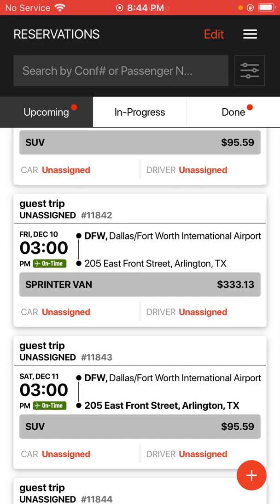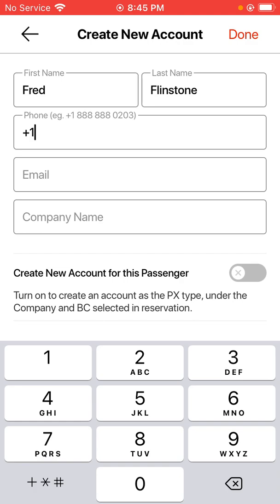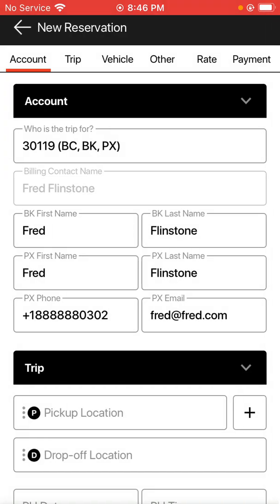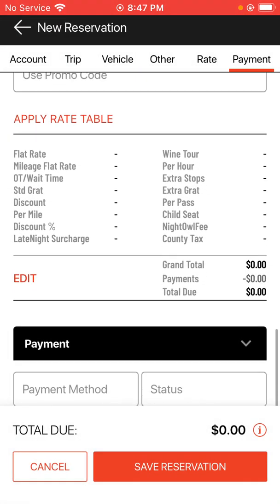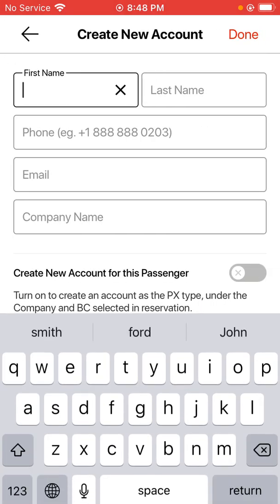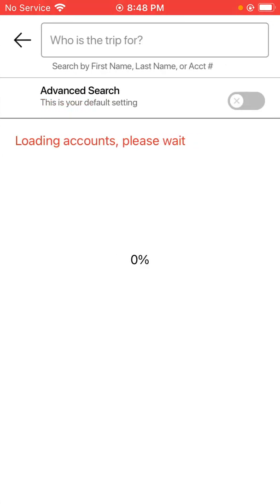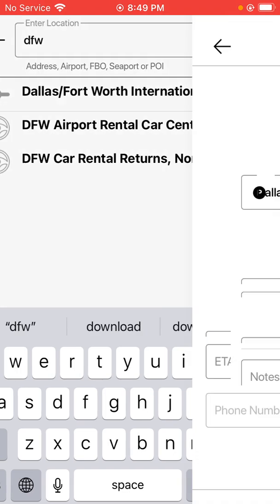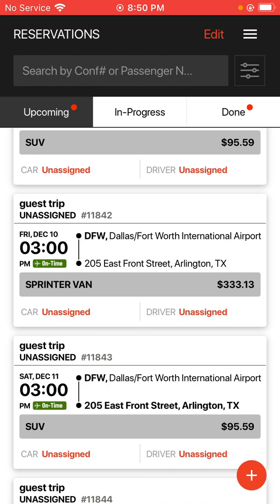How to Make New Customer Accounts in LA Mobile Personal and Corporate Accounts